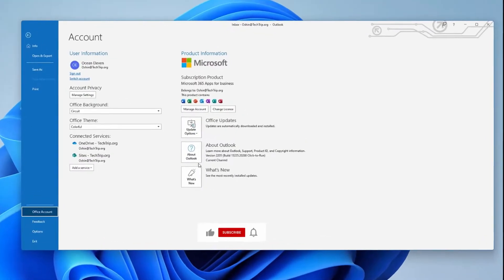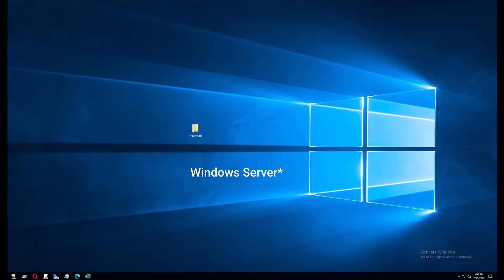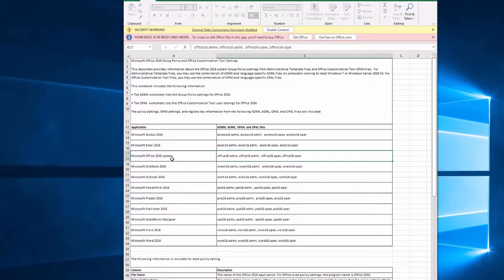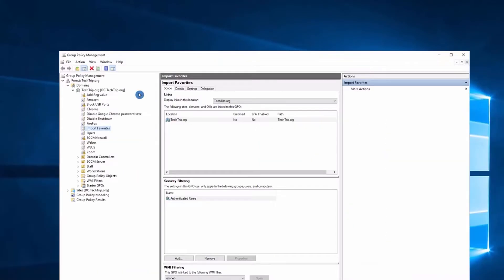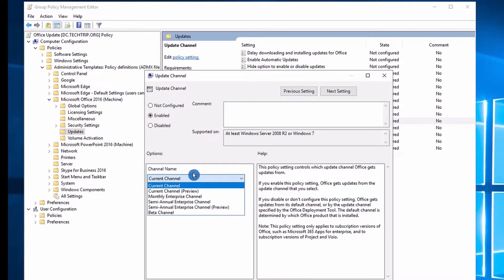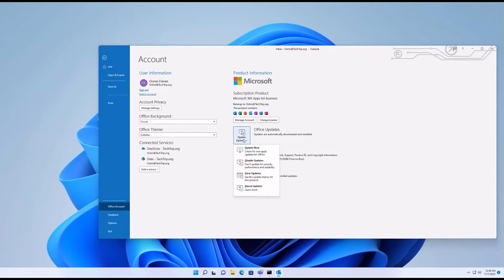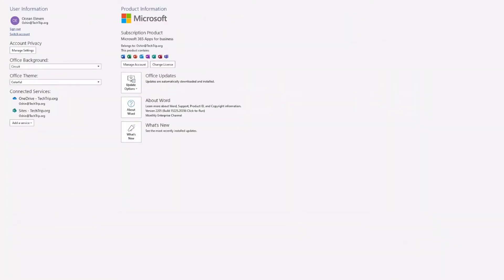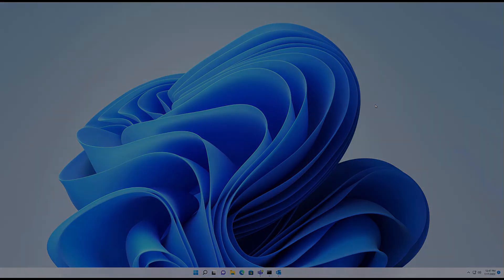How to update Office 365 Update channel | GPO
Change the update channel with Group Policy

1) Before you begin, make sure the scheduled task "Office Automatic Updates 2.0" is enabled on the client devices. This task, which updates the assigned channel, is a required part of managing updates for Microsoft 365 Apps, whether you use Group Policy, the Office Deployment Tool, Configuration Manager, or Intune.

2) Use the Group Policy Administrative Template files (ADMX/ADML) for Office to enable the Group Policy setting Update Channel and select the new channel. The policy setting is under Computer Configuration\Policies\Administrative Templates\Microsoft Office 2016 (Machine)\Updates.

3) Assign the configuration profile to the Azure AD security group with the devices whose channel you want to change.

4) By default, Group Policy refreshes in the background every 90 minutes. If you want to refresh policy assignment immediately (for example, if you're testing in a lab environment), you can use the gpupdate command.

Considerations when changing channels

When moving from a channel with a higher build number to a channel with a lower build number (such as Current Channel to Semi-Annual Enterprise Channel), binary delta compression is not applied. Because of this, the update will be larger than normal. The update, however, will not be as large as a full installation of Microsoft 365 Apps.

Devices must be able to fetch an update from the newly assigned channel to complete the transition.

      *If your devices are receiving updates from the internet, you are all set and no other changes are required.

    *If you are using Configuration Manager to deploy updates, make sure that an update from the newly assigned channel has been deployed to the devices. We recommend using dynamic collections for easier targeting. Devices will only download the required updates, so it is safe to assign updates from multiple channels to a device.

   *If you are using file shares, you must download and host the matching update in a new location/folder. Use the Update Path group policy setting or the Office Deployment Tool to point devices at the new location.

  *If you are deploying Microsoft 365 Apps with Intune using the Microsoft 365 Apps for Windows 10 and later app, the channel you select will be re-evaluated and enforced during policy refresh. It is recommended that any update channel policies in your environment match the channel selection for your app assignment. If the channels do not match, this will cause unexpected channel flipping under the following circumstances:

-- Deploying Microsoft 365 Apps using the Microsoft 365 Apps for Windows 10 and later app.
--- The app is configured using the Configuration designer.
--- The app is assigned as required.

* After a successful channel change assignment, Microsoft 365 Apps must first apply a successful update in order to accept further channel changes.

* If Office has just been installed or updated, changing the update channel can take up to 24 hours after the new setting has been applied.

* The Office user interface on the client device will not reflect the updated channel until a build of Office from the new channel is installed.

* If you move from a channel with a newer version of Office to a channel with an older version of Office, any features that are only available in the newer version will be removed.